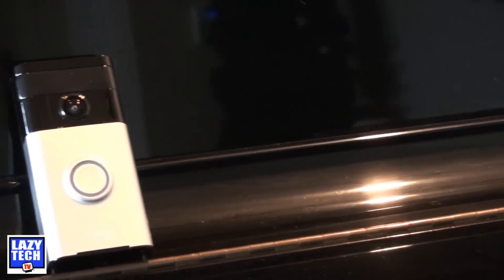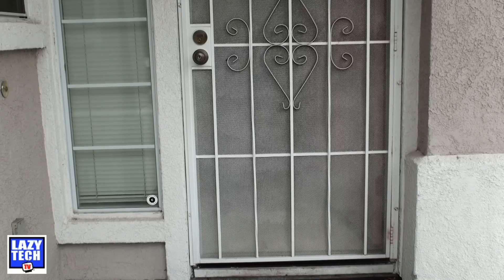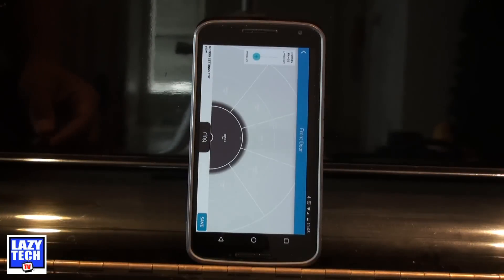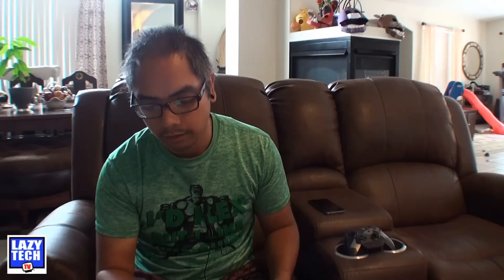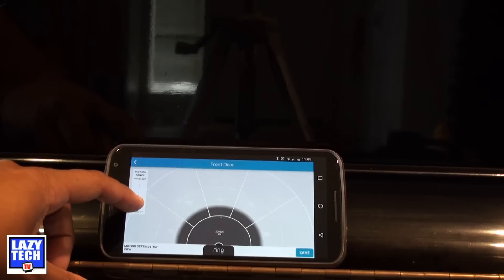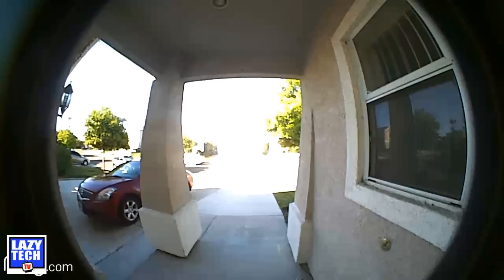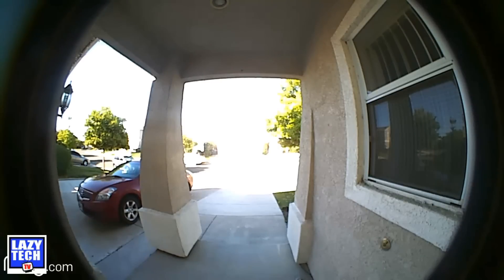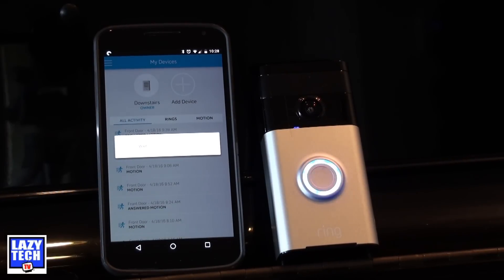Six Months Later: The Ring Video Doorbell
We've used the Ring for 6 months now, how is it doing? Find out here!